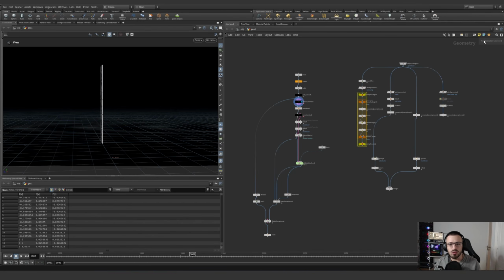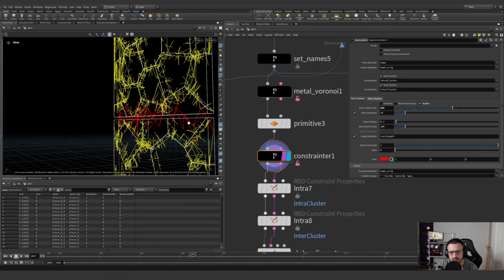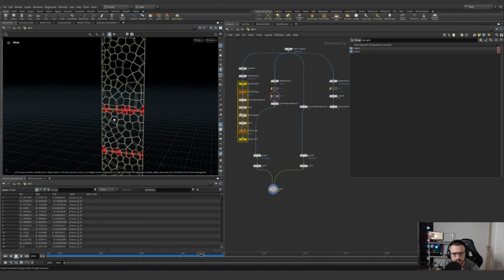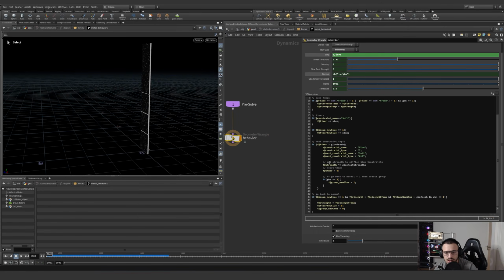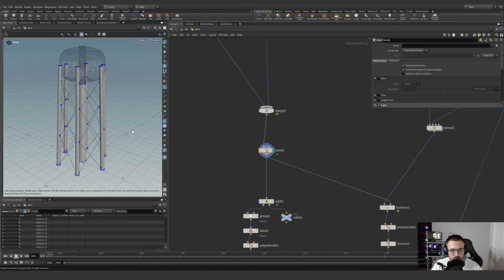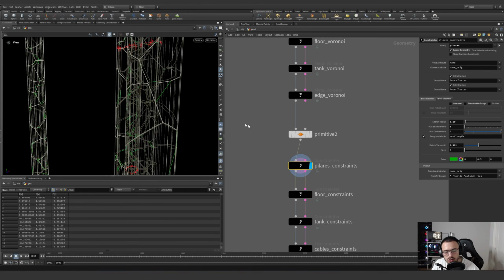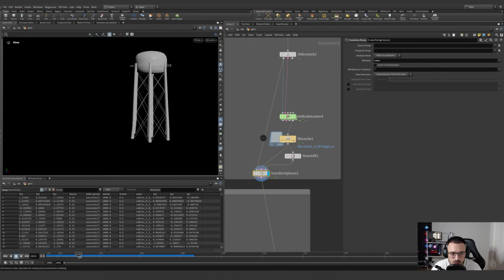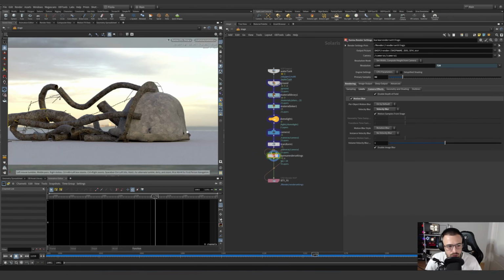The metal tools you need in Hoduini!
This is how you create really cool metal simulations!

0:00 Intro (Cool Intro)
1:20 Introduction to metal FX Tools
19:20 Real example
27:10 Stackability of the tool
32:20 Configure and Sim
37:35 LOPs